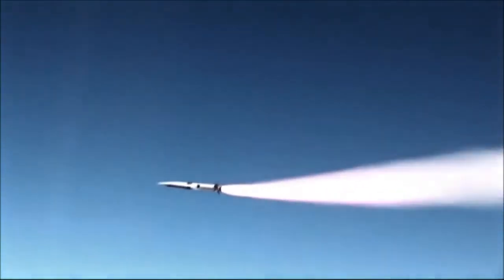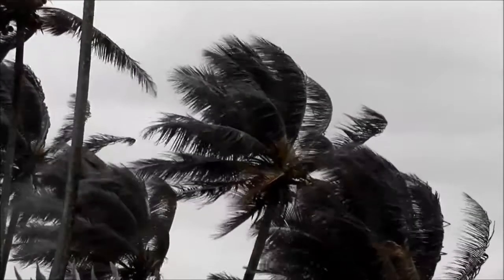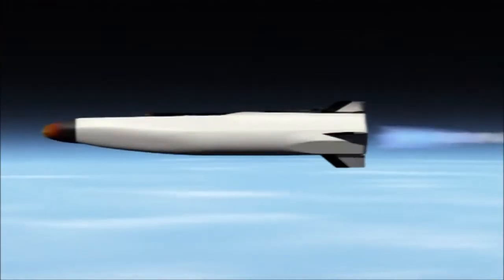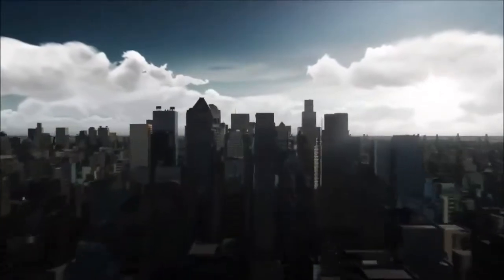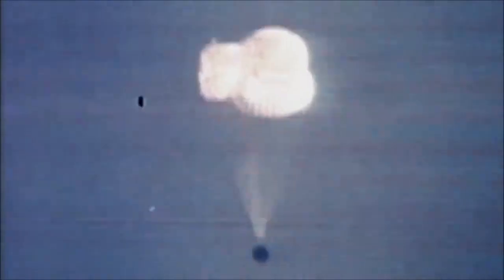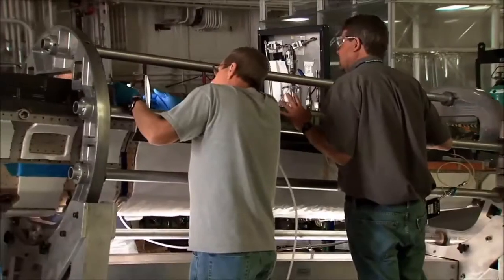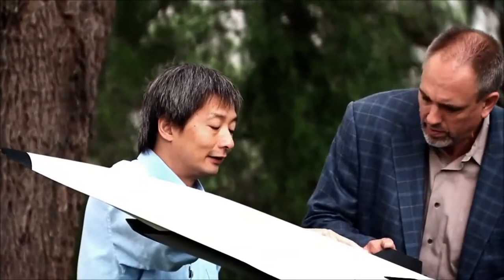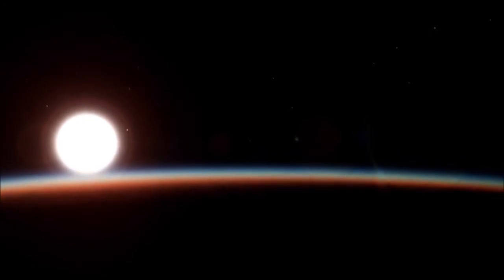Boeing's X-51A Waverider drone makes hypersonic history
It was fourth time lucky for Boeing's X-51A Waverider, as it blasted into the history books on Monday. The fourth test of the hypersonic drone achieved the longest scramjet-powered hypersonic flight yet, hitting a top speed of Mach 5.1 (2,924 knots, 3,366 mph, 5,417 km/h). Dropped from a B-52H bomber out of Edwards Air Force Base in California, the unmanned craft flew at top speed for three and a half minutes before it made a controlled dive into the Pacific Ocean after six minutes of flight.